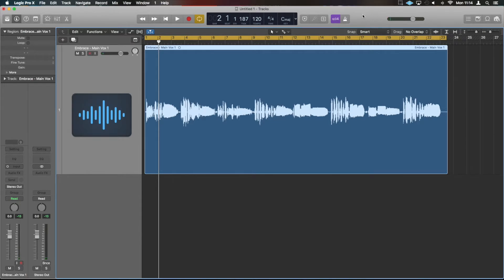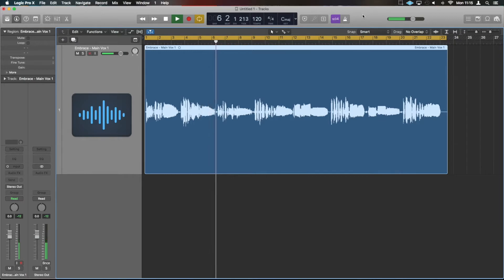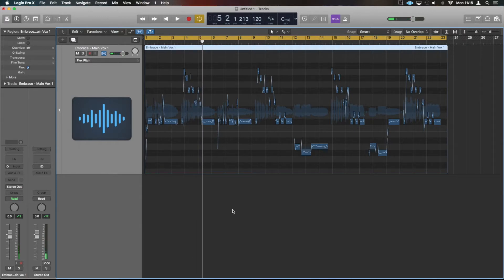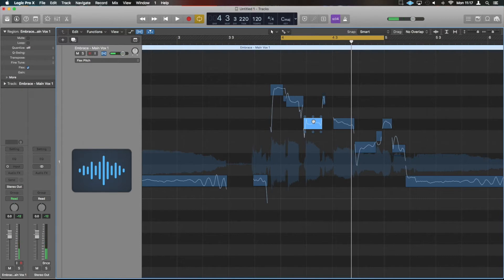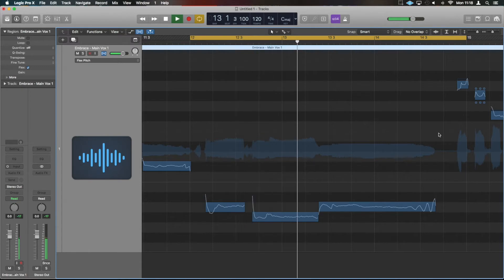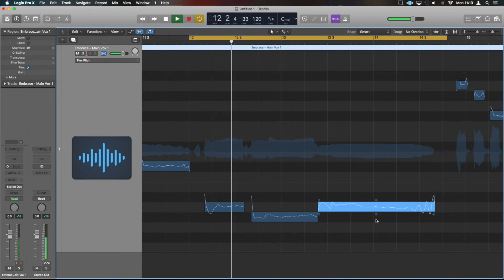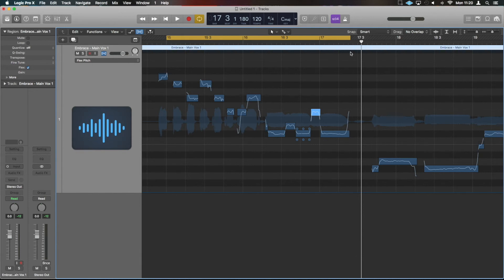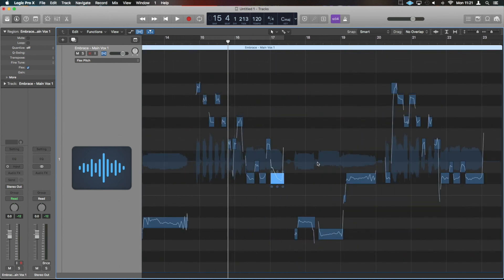Flex Pitch Logic Pro X - Advanced Flex Pitch Tips #39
Flex Pitch Logic Pro X

Logic X Flex Pitch Tutorial
Flex pitch is the Logic X version of what is often called time stretch or elastic audio depending on DAW an algorithms used, In this video were going to look at how we can further make use of Logic X's flex pitch functions.